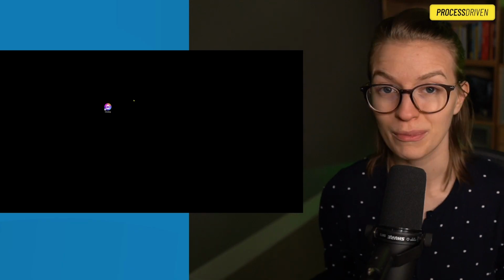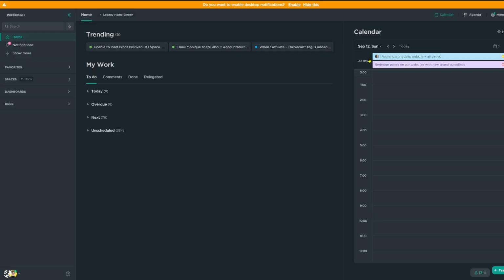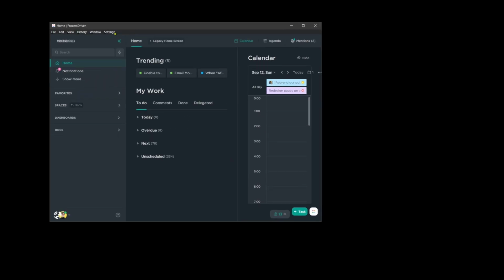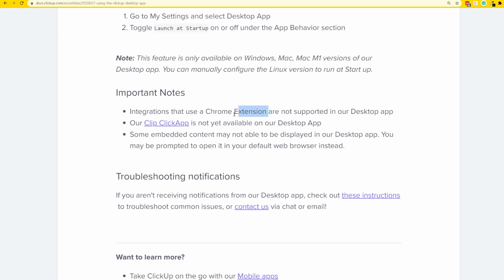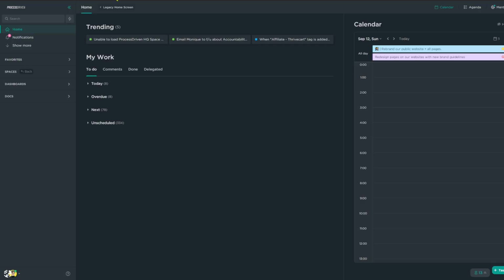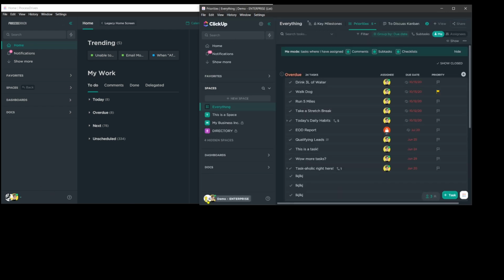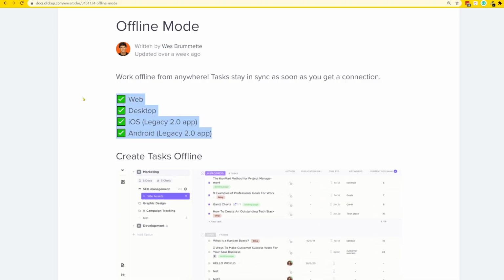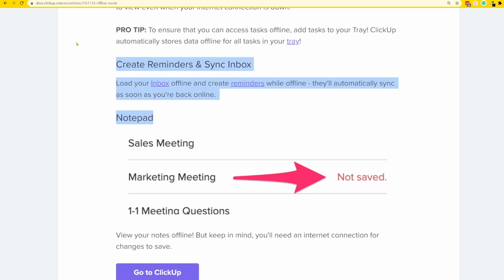How to Install & Use the ClickUp Desktop App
Learn how to install and use the ClickUp Desktop app in this ClickUp tutorial by ClickUp Consultant, Layla at ProcessDriven.

Here's what we'll cover:
00:00 - Introduction - What's the ClickUp Desktop App
00:57 - Install the ClickUp Desktop App
02:16 - Pros of the Desktop App for ClickUp
04:46 - Cons of the Desktop App for ClickUp
06:45 - Can I have multiple windows open?
07:02 - Can I log in to multiple accounts at the same time?
07:58 - Will my Desktop App update and have more bugs or less?
09:14 - Is ClickUp offline in the Desktop App? (Or other apps?)
11:06 - Want a Part 2?